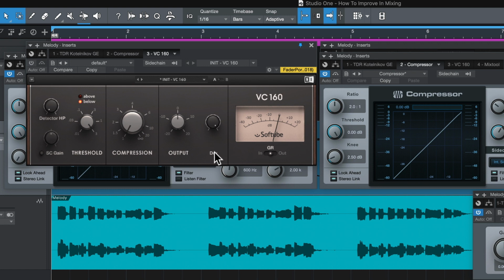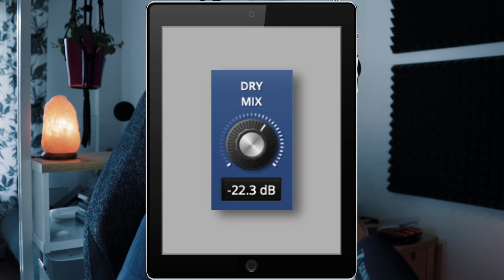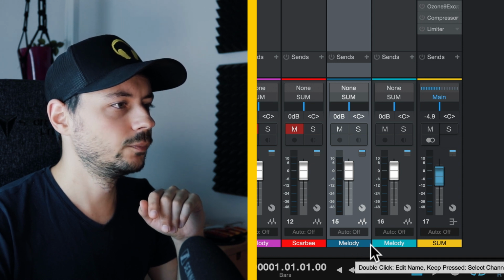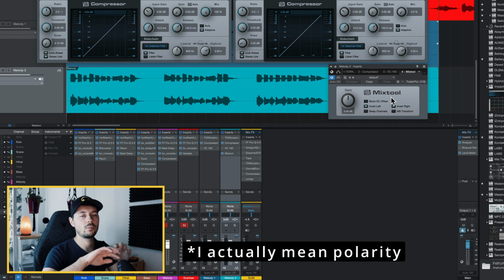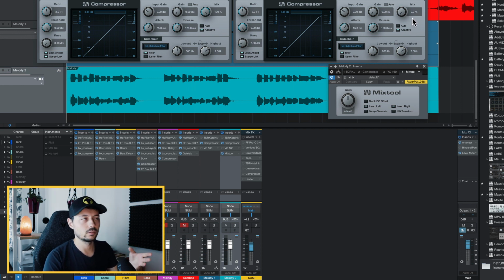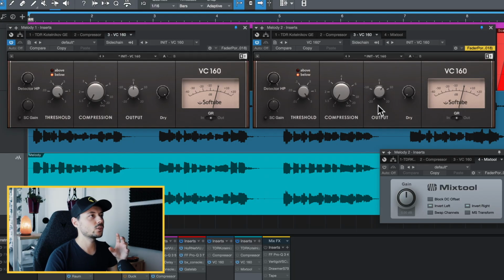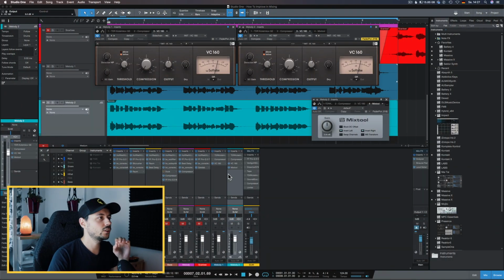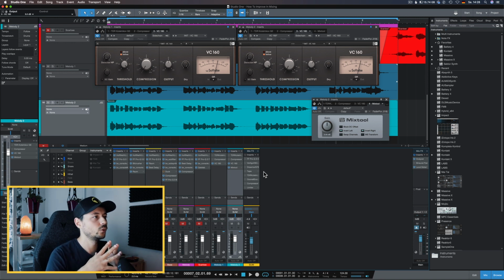Mix Knob vs Dry Knob [Compression]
DOWNLOAD your "Proven Guide To Conquer Your Music Productions From Now On".
Every supporter will get an invitation to my private We Love Samples Facebook Group plus a free download of my results-driven E-Book "A Proven Guide To Conquer Your Music Productions From Now On"! Thank you for your support and enjoy the E-Book!

TRAINING // SOFTWARE // DEALS

➜ Learn Trailer Music With Alex Pfeffer!
➜ Ear Training For Modern Producers & Engineers!
➜ The Ultimate Beat Making Bundle For Modern Producer!
➜ Best Audio Plugin Deals Online!
➜ All-In-One Online Business Platform (Website, Landing-Pages, Online-Store, Webinars, Email-Marketing, and much more!)

ESSENTIAL HOME STUDIO GEAR

DESCRIPTION

In this video, I talk about the difference between the mix knob and the dry knob. Enjoy!

TIMELINE // CHAPTERS